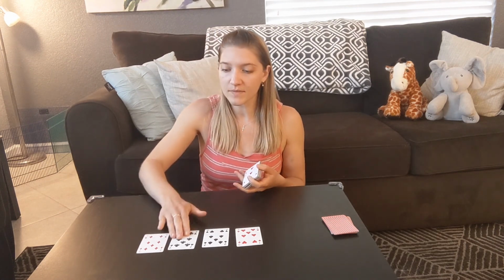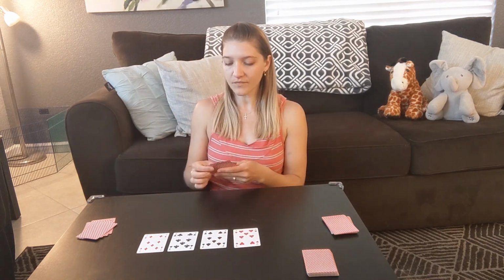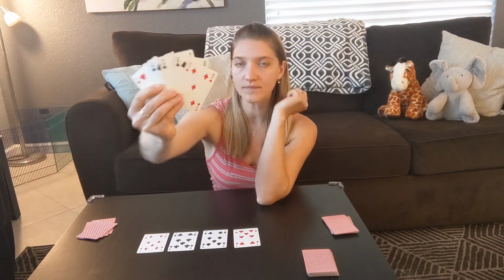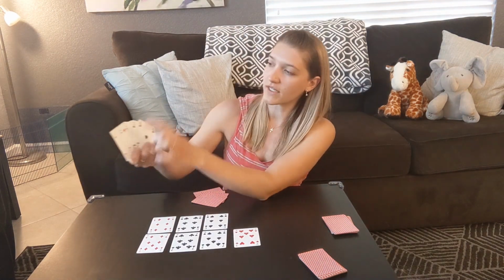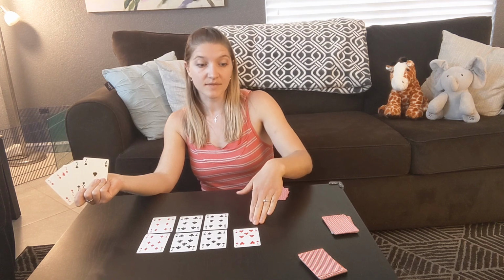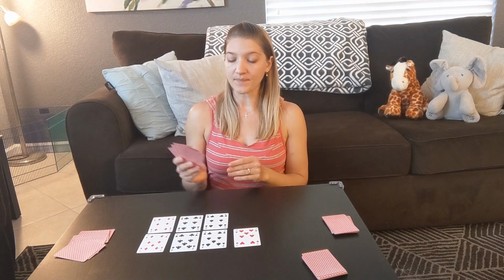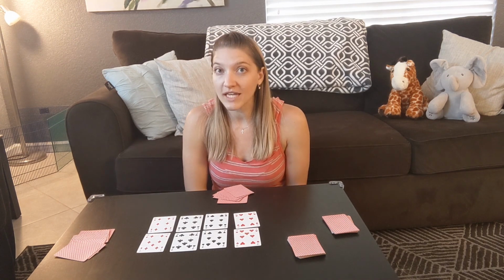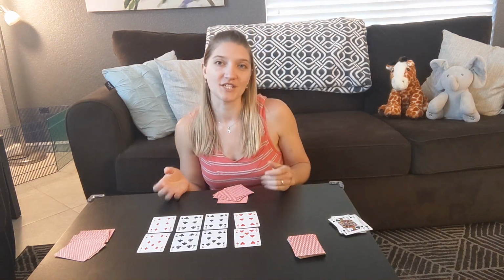Builder's Paradise - Family Math Game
Players: 2 or more
Materials: deck of cards (face cards removed for younger players)

Place the four 7s in a horizontal row between all the players. Shuffle the remaining cards and deal out 5 cards to each player. Place the rest of the cards, face down, as a draw pile. On their turn, each player will try to select a card from their hand to either build up or down from the current row of cards. If they can, they will place the card in order, either above or below, the existing card in the correct suit. They will draw a card to end their turn and play moves to the next player. If they cannot, they draw a card. If it is a playable card, the can play it right away, otherwise their turn ends and play moves to the next player. The winner is the first person to get rid of all their cards once the draw pile is depleted.